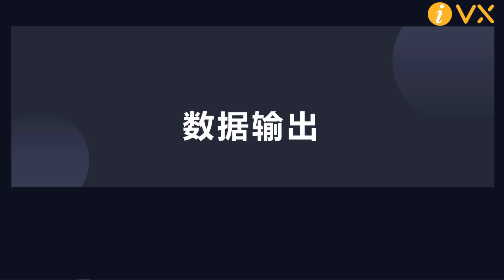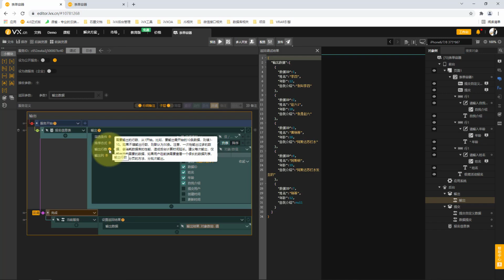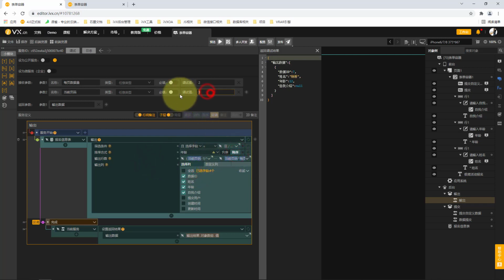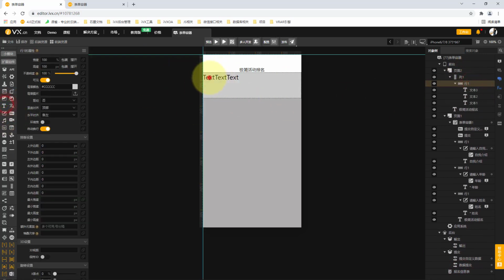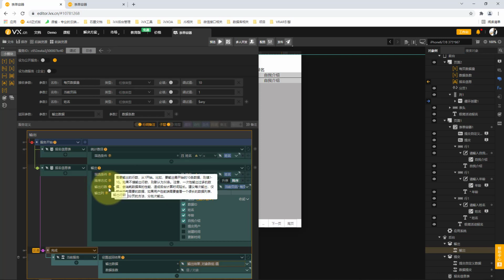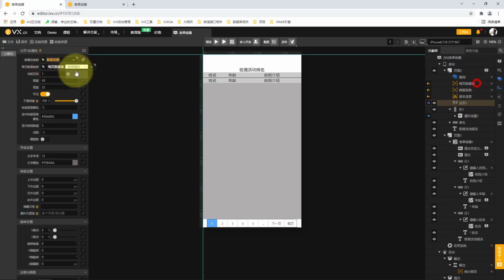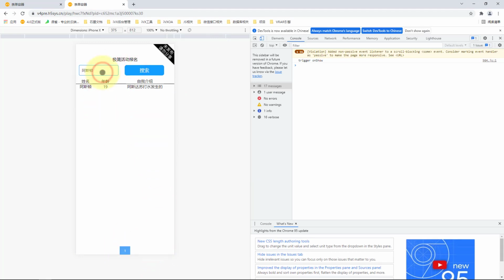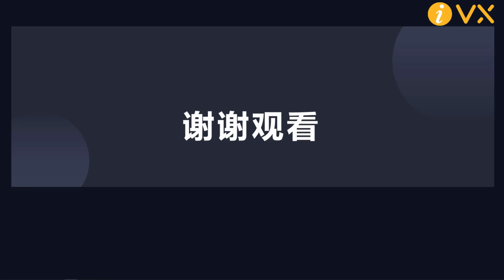26 480 data output (English Dubbed)